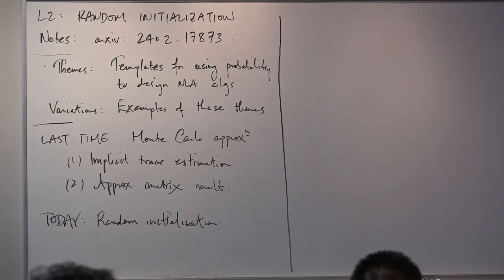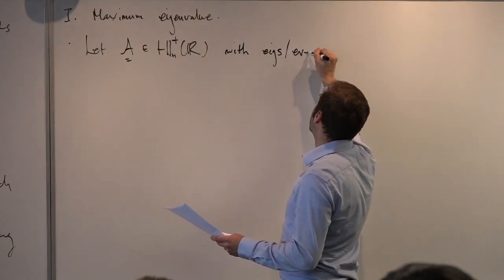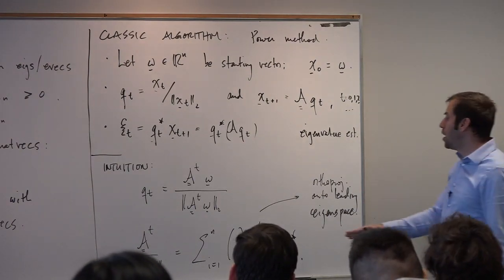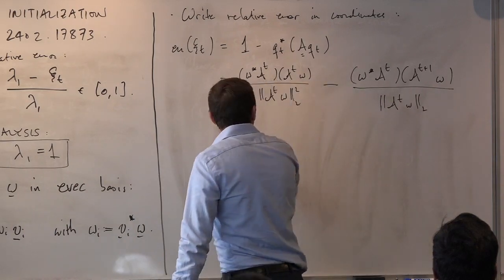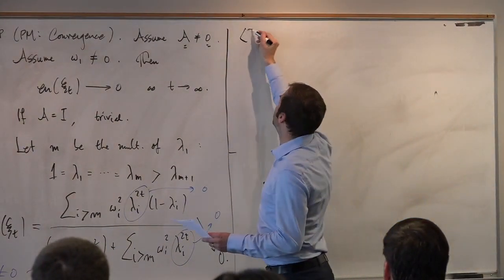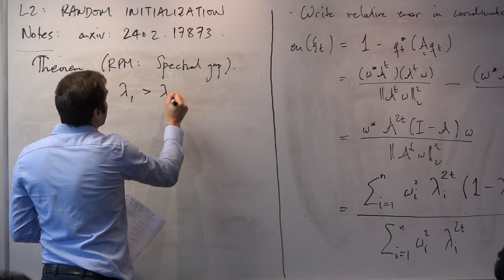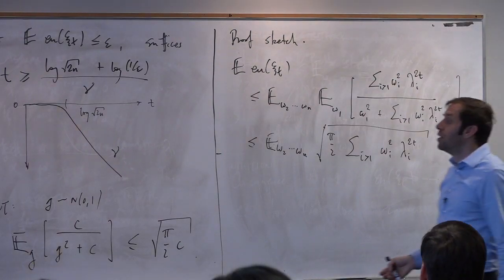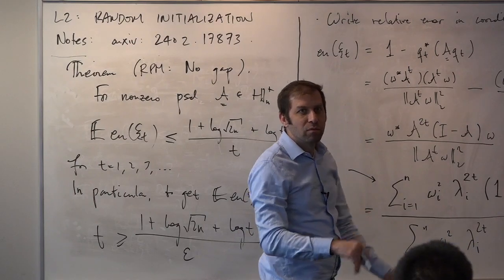AI4OPT Tutorial Lectures: Randomized Matrix Computations (Part II)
This is Part 2 of a 4 Part course.
Full Title: Randomized Matrix Computations: Themes and Variations

The Random SVD part in lecture 2 will not be included in the recording, and the all the details for this part can be found on pages 21 to 26 in the lecture notes

Abstract: This short course offers a new perspective on randomized algorithms for matrix computations. It explores the distinct ways in which probability can be used to design algorithms for numerical linear algebra. Each design template is illustrated by its application to several computational problems. This treatment establishes conceptual foundations for randomized numerical linear algebra, and it forges links between algorithms that may initially seem unrelated.
Part 1: Intro + Monte Carlo
Part 2: Random Initialization
Part 3: Progress on Average
Part 4: Dim Redux + Conclusions

Bio: Joel A. Tropp is the Steele Family Professor of Applied & Computational Mathematics at the California Institute of Technology. His research focuses on applied mathematics, machine learning, data science, numerical algorithms, and random matrix theory. Among his notable contributions are matching pursuit algorithms, randomized SVD algorithms, and matrix concentration inequalities.

Prof. Tropp earned a Ph.D. in Computational Applied Mathematics from the University of Texas at Austin in 2004 and joined Caltech in 2007. He received the PECASE award in 2008 and was recognized as a Highly Cited Researcher in Computer Science every year from 2014 to 2018. He co-founded and serves as a Section Editor of the SIAM Journal on Mathematics of Data Science (SIMODS) and co-chaired the inaugural 2020 SIAM Conference on the Mathematics of Data Science. Prof. Tropp was elected a SIAM Fellow in 2019 and an IEEE Fellow in 2020.

Videos of the past seminars can be seen on AI4OPT webpage